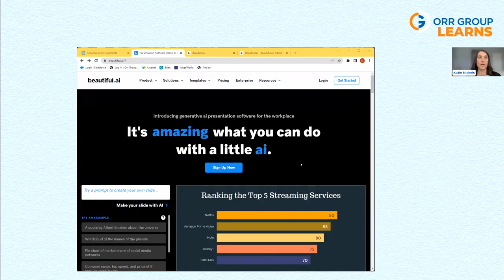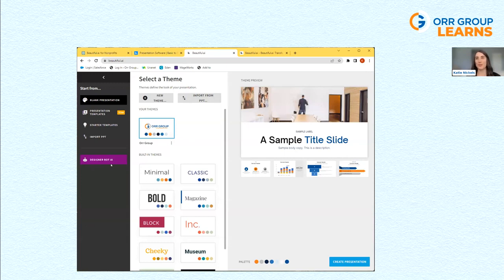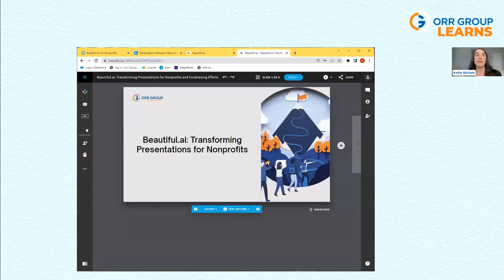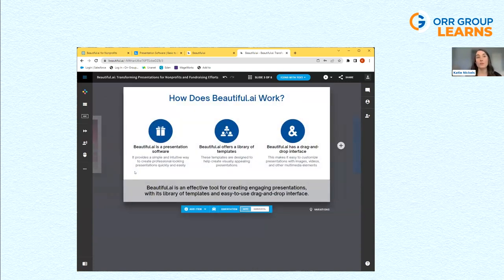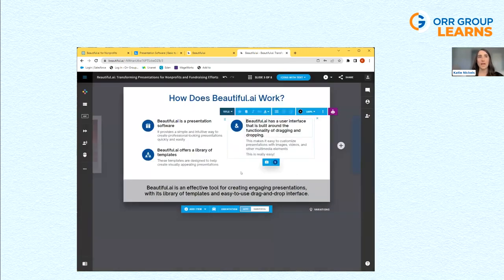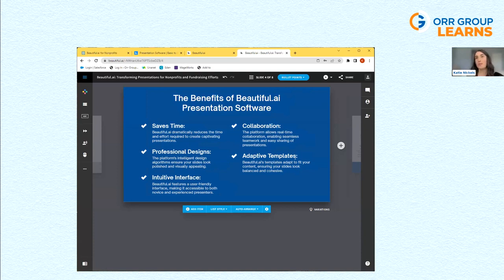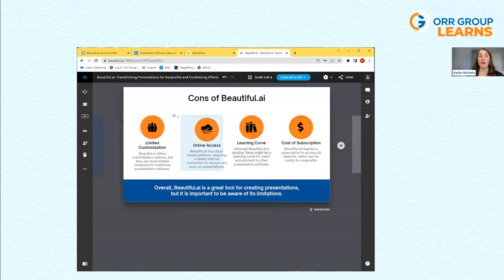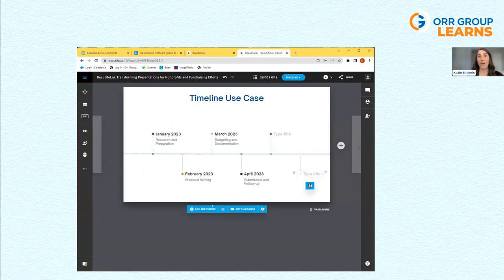Orr Group LEARNS | AI Tools for Fundraising: Beautiful.AI to Enhance Visual Presentations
In this segment of Orr Group LEARNS "Maximizing Fundraising Potential: Unlocking the Power of AI Tools", Director and Head of Growth Katie Nickels demonstrates the uses and advantages of Beautiful.AI, a web-based and AI-powered presentation software.